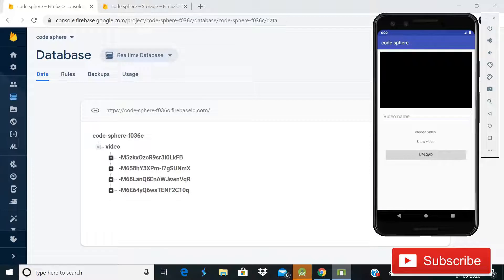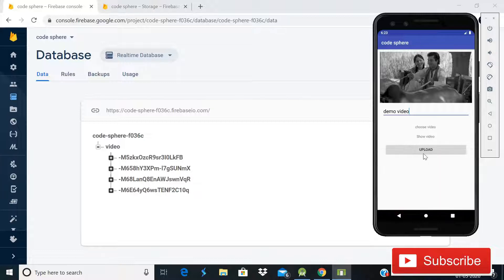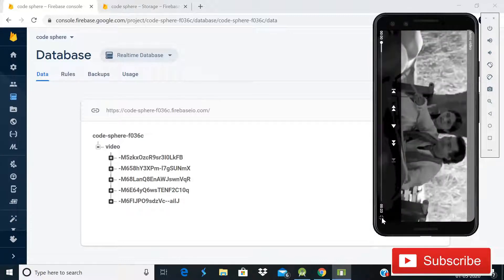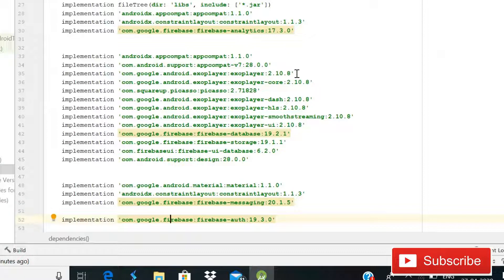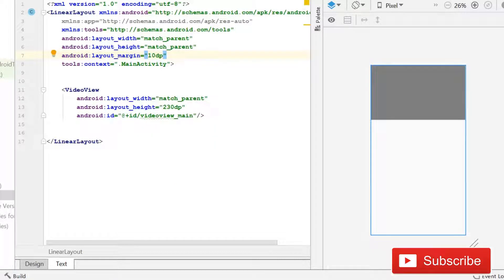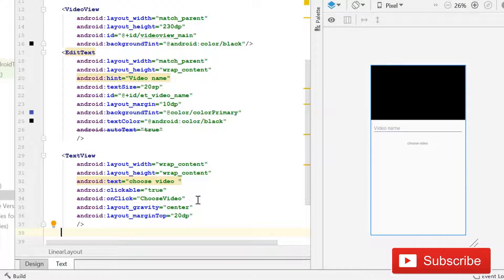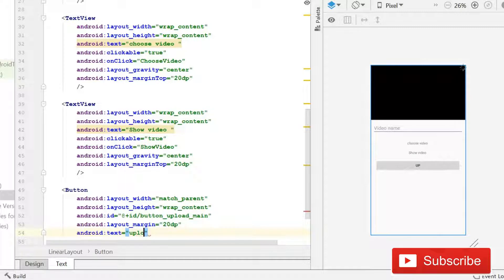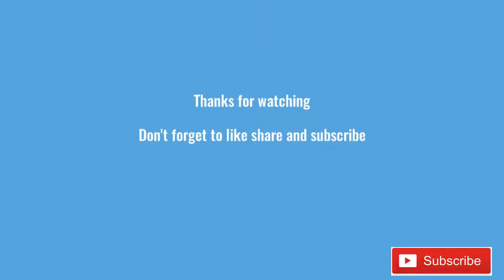Firebase Video Streaming App using Exoplayer and Firebase storage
In This Series i will show how you can make a video streaming aap using exoplayer and firebase cloud storage .In this series you will learn to upload video in firebase database and then retrieve it in recyclerview using exoplayer and then you will be able to search video and then when you will click on the video then it will  open in new activity where you can play that video and then we will implement Fullscreen button so when you will click on that button so the video will become fullscreen and guys you will be also able to delete that video after long click on that video.

Buy membership for source code

Dependencies -
Exoplayer
Firebase Database
firebase storage
firebase UI
firebase analytics